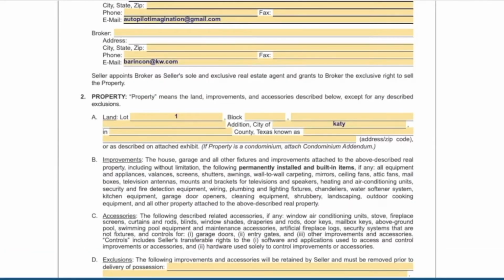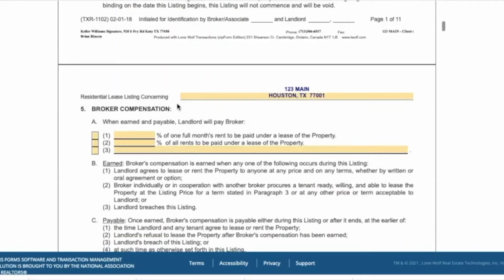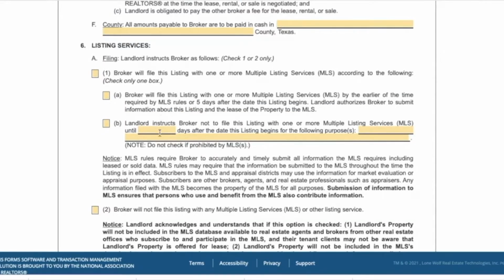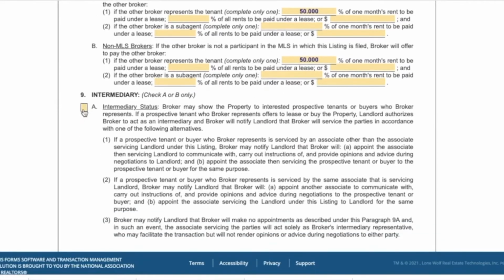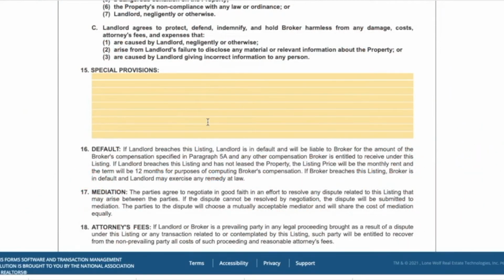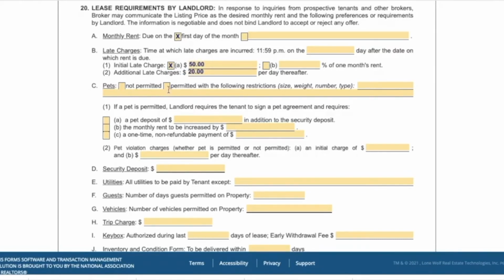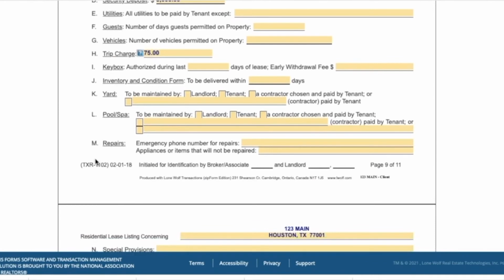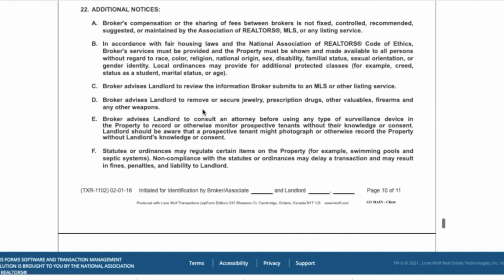Listing Agreement Exclusive Right to Lease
The form when representing someone who is putting their house on the market for lease